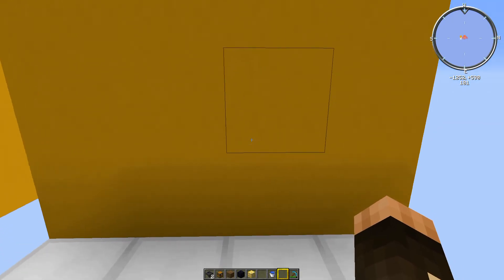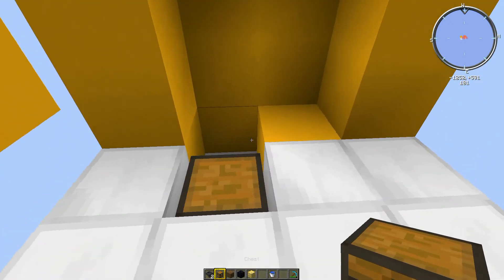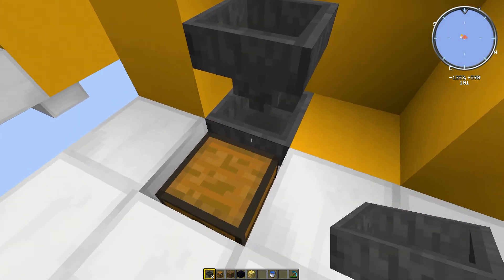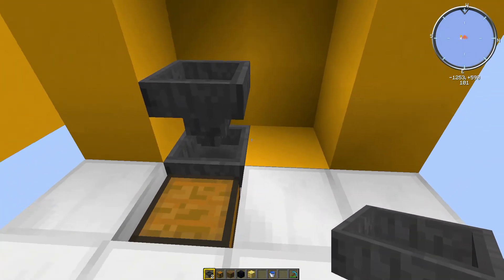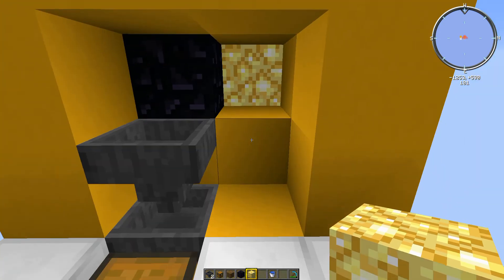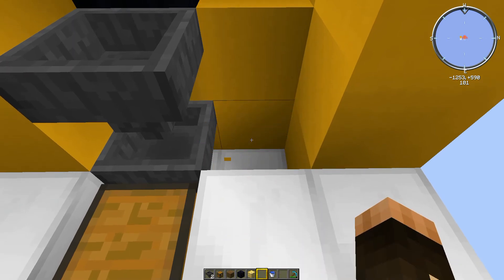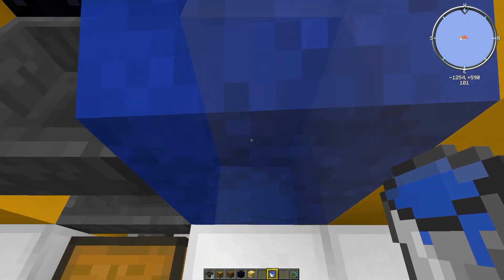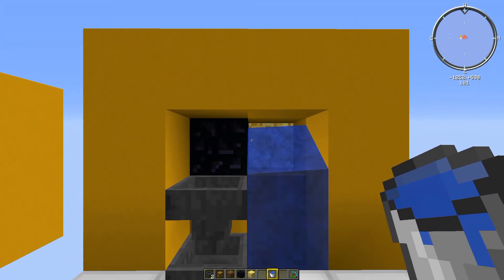Minecraft Easy to build Concrete Maker 1.12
This is a quick Tutorial to show you how to build a really easy Concrete Maker, Simply hold the powder in your left hand and a pick in your right. Then stand in front and hold down both mouse buttons to get instant concrete

Please put any questions or comments below.

Consider this: "NEW Minecraft Infinite Industrial Villager Breeder Tutorial 1.12, 1.12.1 & 1.12.2"